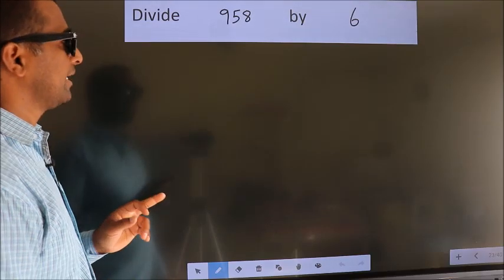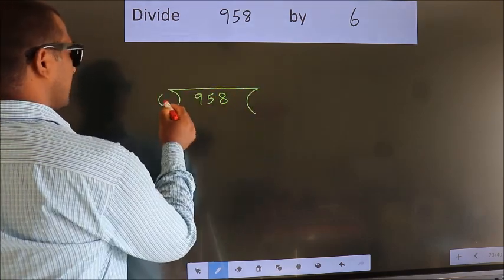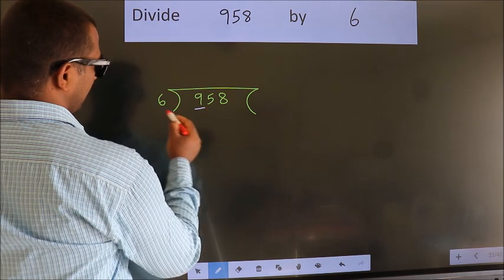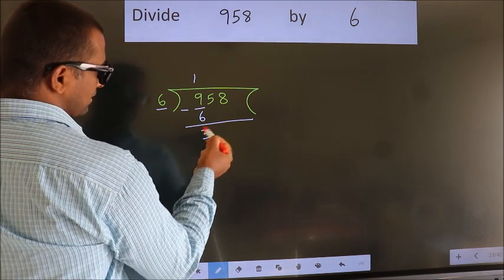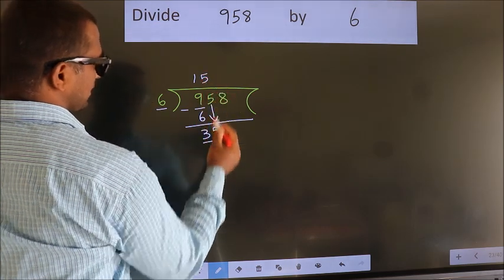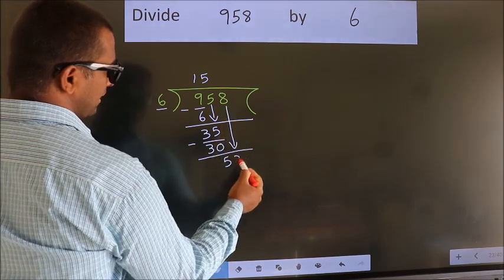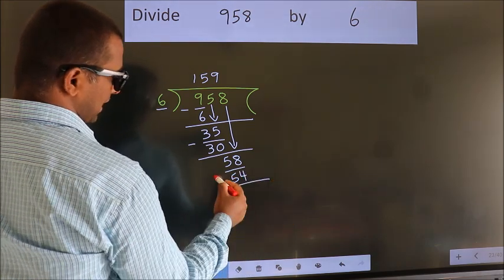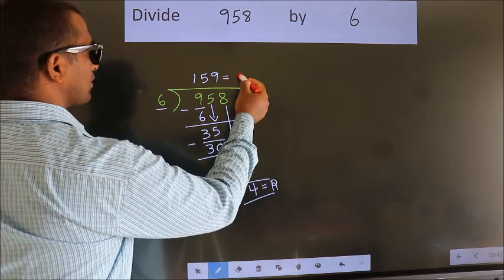Divide 958 by 6